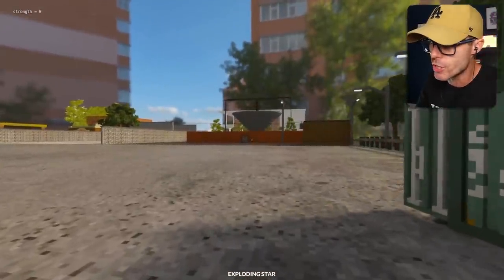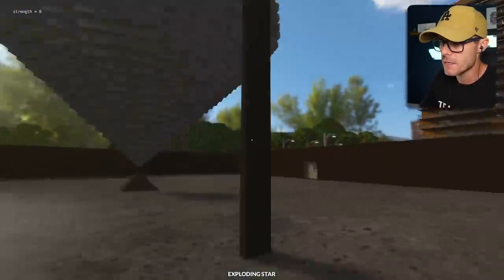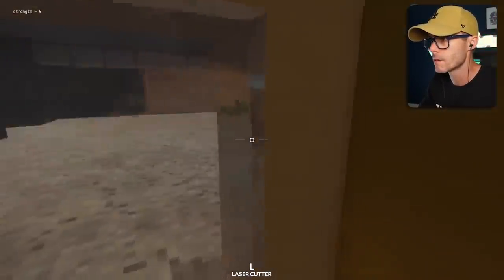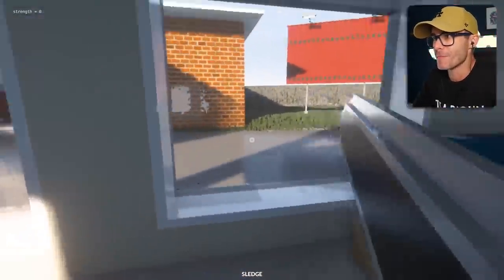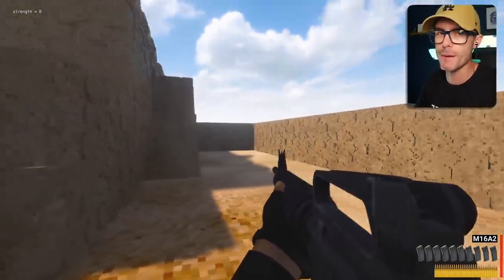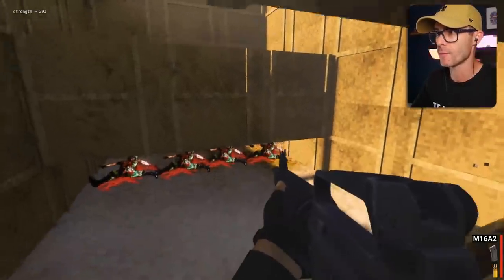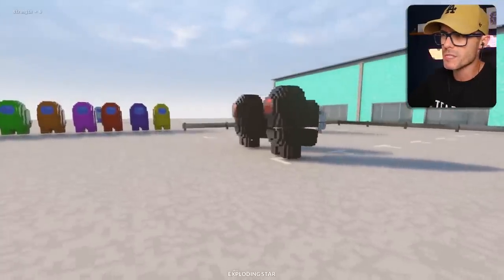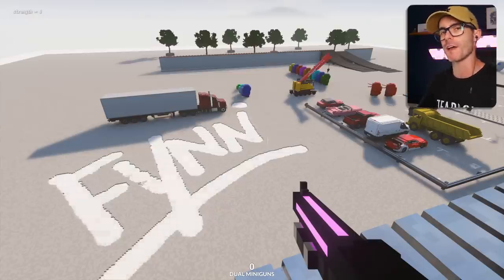Destroying Crewmates in TEARDOWN With AMONG US Mod - Teardown Mods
We've Destroyed humans now we're taking out Crewmates with the Among Us mod. Destroy buildings and take on missions to steal valuable secret items in Teardown. Teardown even has sandbox maps and loads of missions.